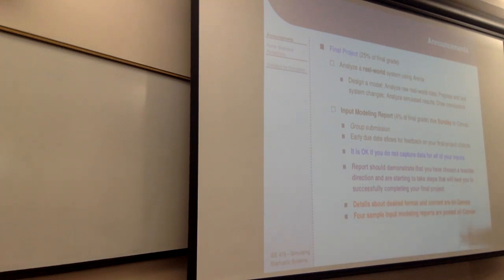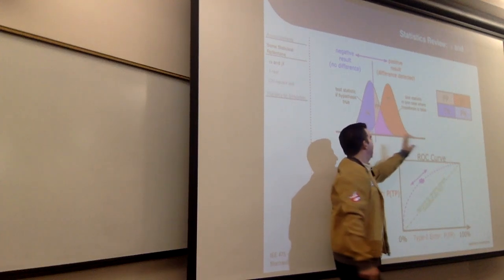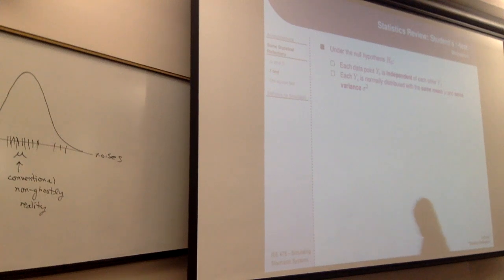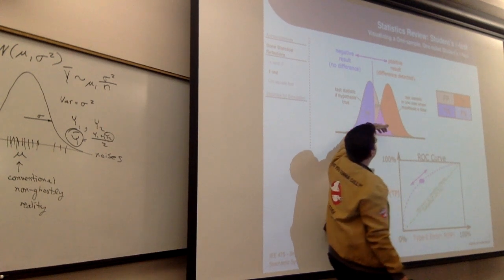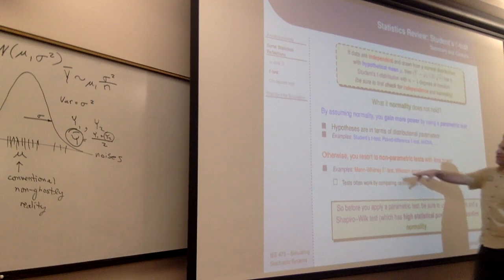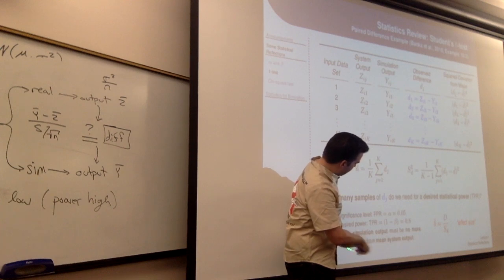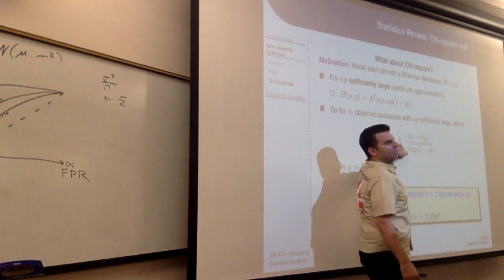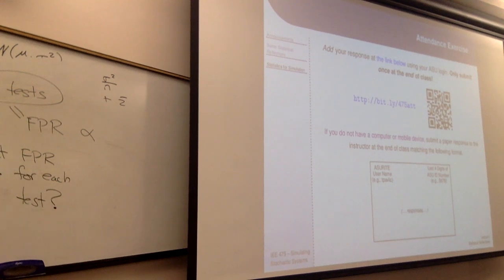IEE 475: Lecture I (2019-10-31) - Statistical Reflections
Discussion of error rates and statistical power in hypothesis testing, along with a deeper investigation behind how the Student's t-test and the Chi-square test work and why they require the assumptions they do. An example paired-difference t-test with power analysis is done, and then lecture closes with a discussion of the multiple comparisons problem (applied to simulation problems) and tools, such as Bonferroni correction, that can be used to prevent "statistical fishing."

Many Halloween-inspired examples are given during the lecture, and the relationship between ghost busting and statistics is exploited.